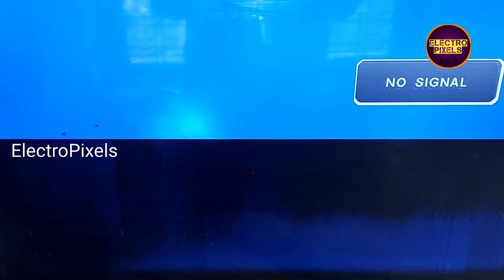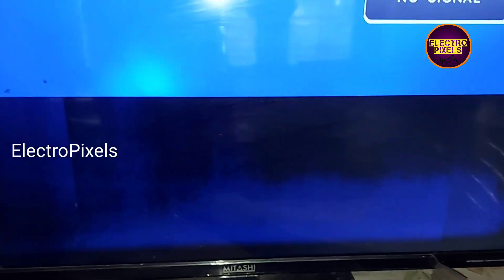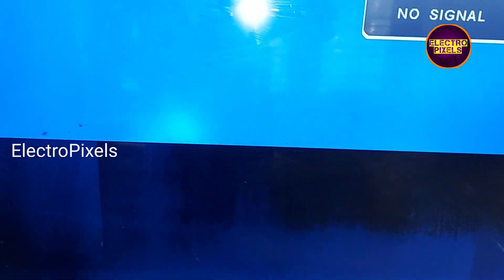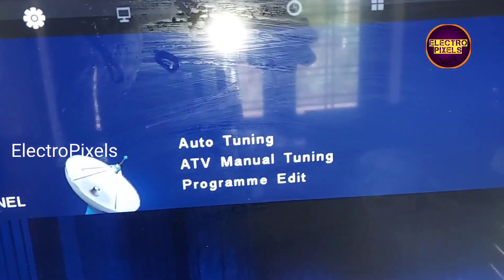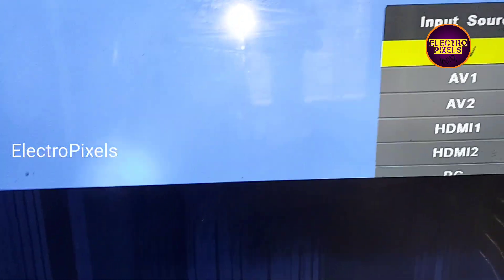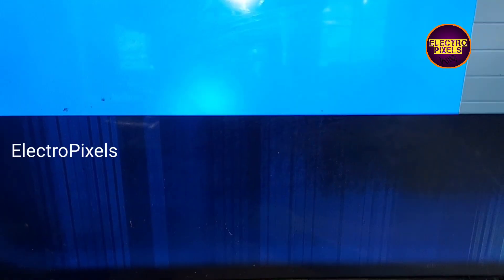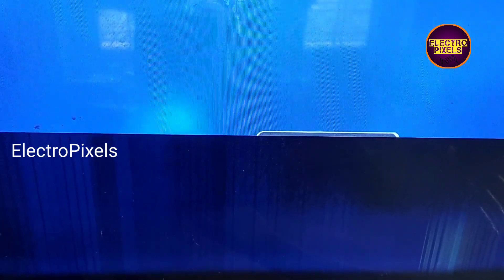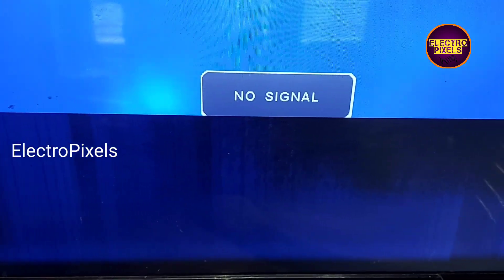How to Repair Half Screen Problem|Solve Half Display Problem|32 inch LED TV Half Display|Tvrepair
How to Repair Half Screen Problem|Solve Half Display Problem|24 inch ToshibaTv Half Display|Tvrepair